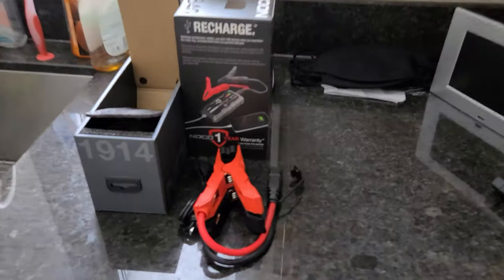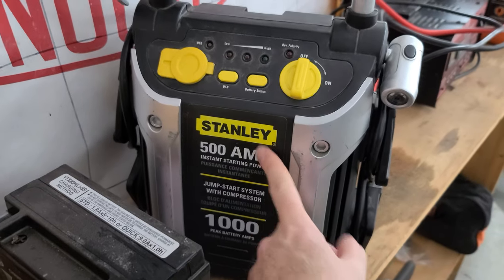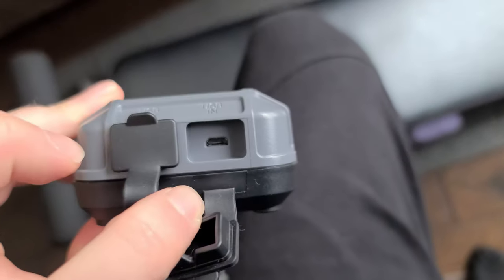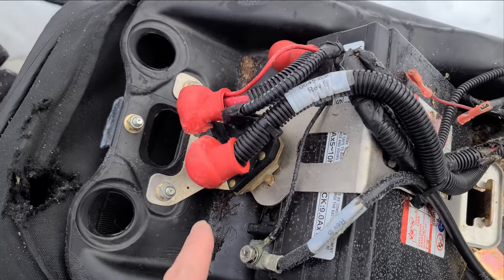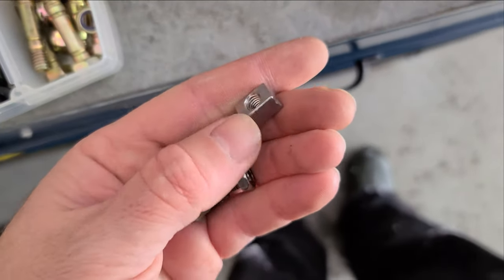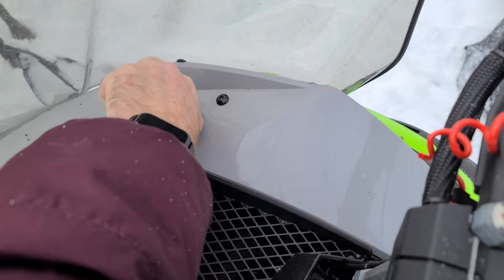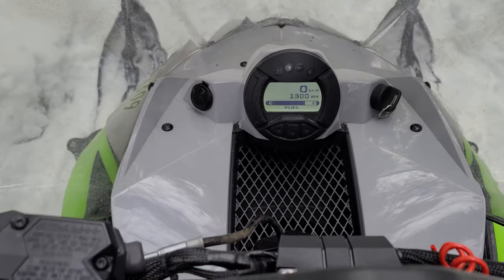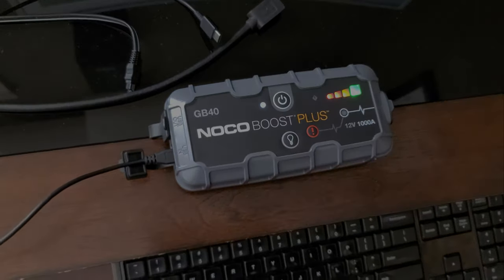Noco Boost Plus - Can It Save My Arctic Cat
-30c and having to boost this snow machine over and over is really becoming a pain in the tucass. Yes that's a technical term, I may have added the second 's'. But now it makes more sense. I purchased (No sponsorships here baby) a Noco Boost Plus GB 40 1000 A boost pack. I also purchased a wiring harness to leave on the Arctic Cat. Lets install it all and be done with it.